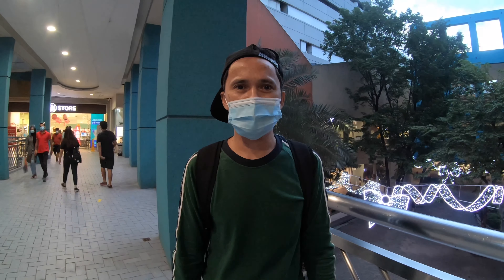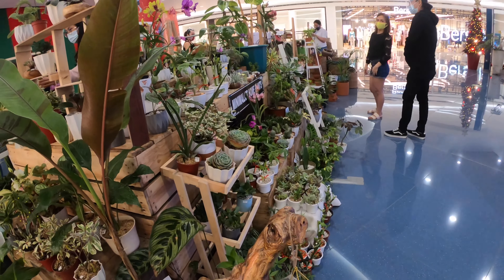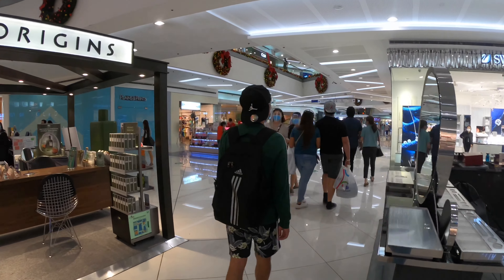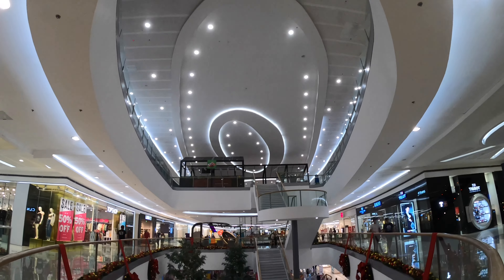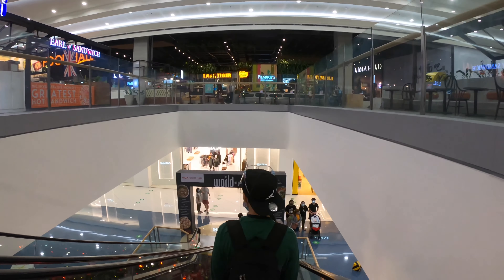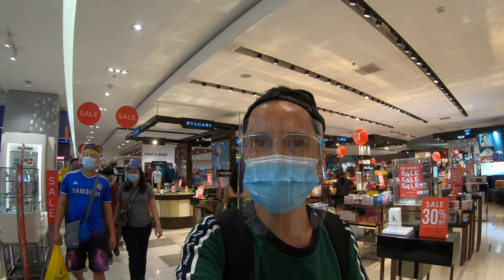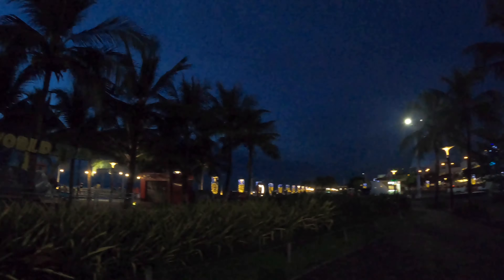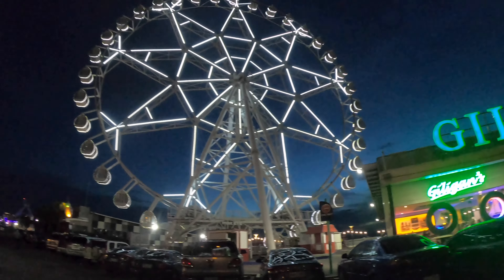Mall of Asia | 14th largest Mall in the World | Wow Philippines [4K]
SM Mall of Asia, also abbreviated as SM MoA or simply MoA, is a large shopping mall in Bay City, Pasay, Philippines, near the SM Central Business Park, the Manila Bay, and the southern end of Epifanio de los Santos Avenue (EDSA).

Owned and developed by SM Prime Holdings, the largest mall chain owner and developer in the Philippines, it has a land area of 67 hectares (170 acres), a gross floor area of approximately 432,891 m2 (4,659,600 sq ft),[2] and offers 46,647 m2 (502,100 sq ft) for conventions and social functions.[3] The area attracts a daily average foot traffic of about 200,000 people.[4]

It is currently the fourth largest shopping mall in the Philippines and the fourteenth in the world.[4] When it opened in 2006 it was the largest shopping mall in the Philippines until SM City North EDSA was redeveloped in 2008,[5] and was relegated to third place by the expansion of SM Megamall from 2011 to 2015 when SM Seaside City Cebu opened to the public before returning to this spot in 2017.[6][7]